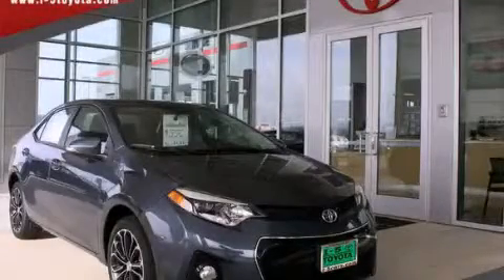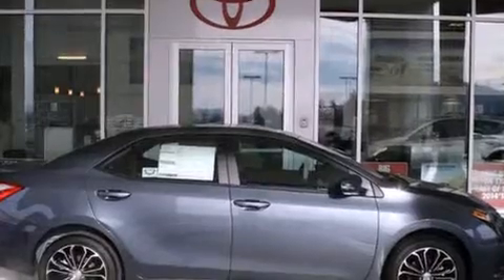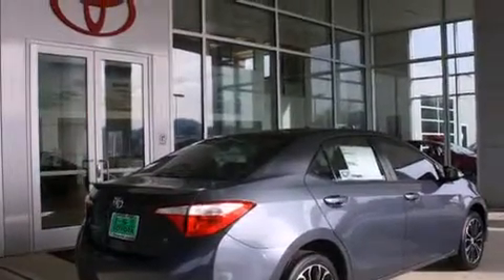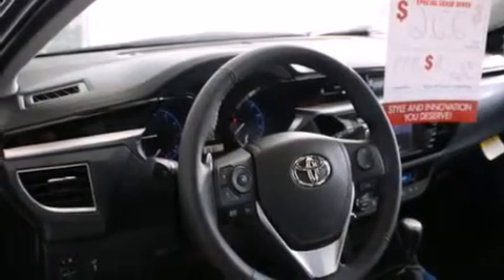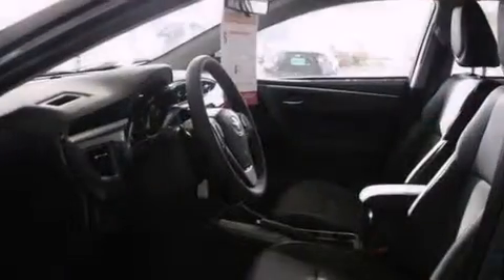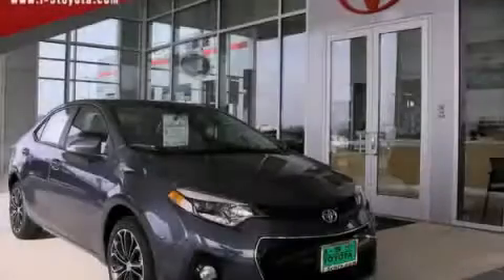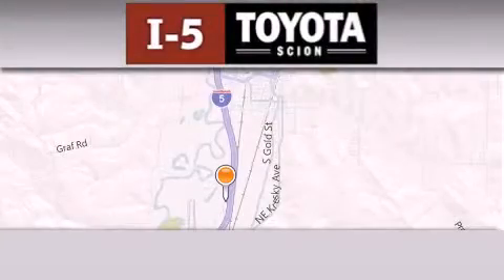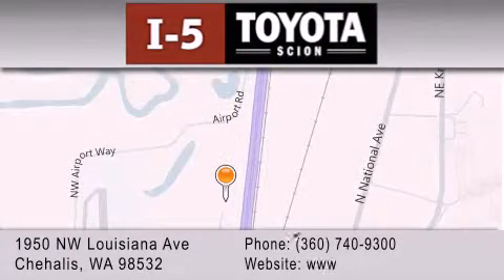2015 Toyota Corolla Chehalis WA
We've been honored to serve the Chehalis WA area , we promise that your experience at our dealership will exceed your expectations ! Year : 2015 Make : Toyota Model : Corolla Engine : 1.8L 4Cyl Trans . : Automatic CVT Exterior : Gray Interior : Black I-5 Toyota NW Louisiana Ave Chehalis , WA 98532 I-5 Toyota has proudly served the Chehalis , Washington area for many years - helping many customers find the exact new or used vehicle they were looking for . If you're a looking for selection , we have acres of Toyota and a wide range of pre-owned vehicles that have helped us become one of the most popular dealers in the Chehalis and Tacoma WA regions . We also aim to make all our customers completely satisfied with their vehicle purchase , and hope they'll return to I-5 Toyota for all of their future vehicle purchases . Everyone at I-5 Toyota is eager to assist new and returning customers . Our service , our prices , and our dedication to our customers have helped us become one of the largest and most successful Toyota dealers in all of Washington . Whether you're looking for a new or used Toyota car , truck or SUV , the I-5 Toyota staff is eager to help you find the exact vehicle that suits your needs and taste . There are plenty of Toyota dealers to choose from , but few can match the selection and service that I-5 Toyota can provide to car shoppers in Chehalis , Tacoma , Centralia , Longview , Kelso , and Olympia . 2015 Toyota Corolla Chehalis WA